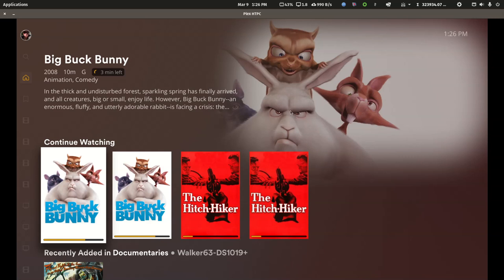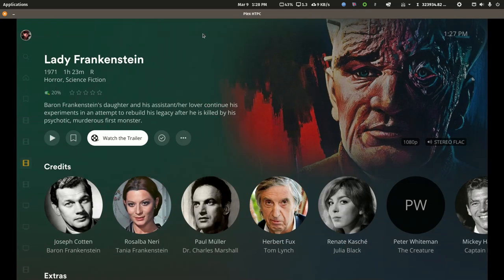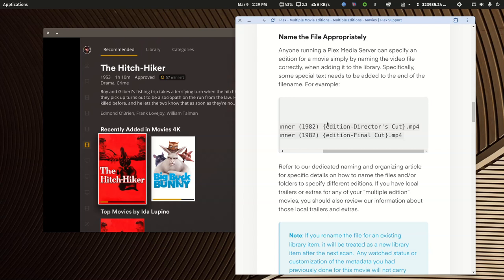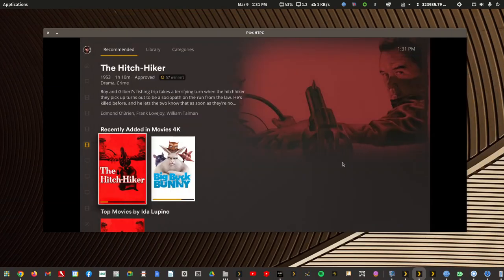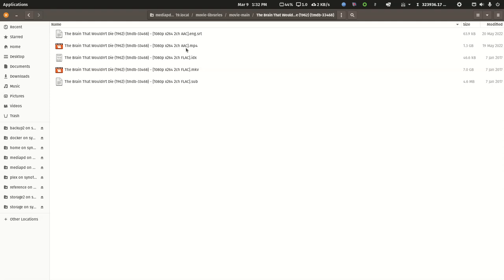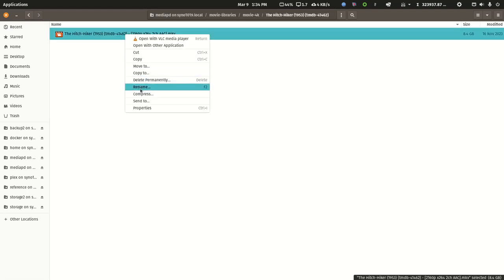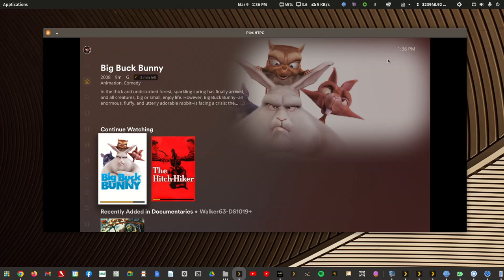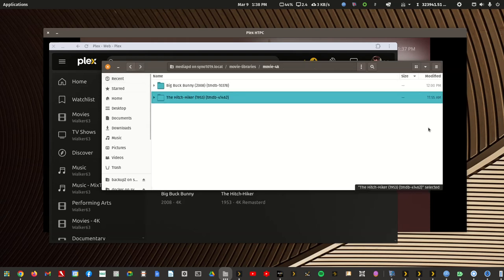Plex: Fix duplicate continue watching entries when you have a separate 4K movie library for home use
This is a Plex Pass feature fix only.

Multiple Editions – Movies
Support article

Multi-Version Movies
Support article

And Plex’s Naming and organizing your Movie files
support article